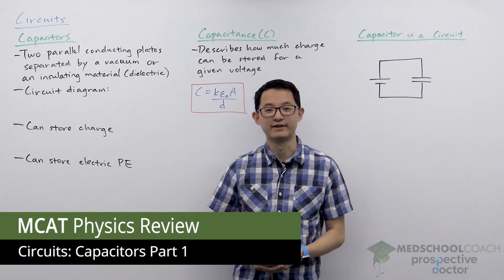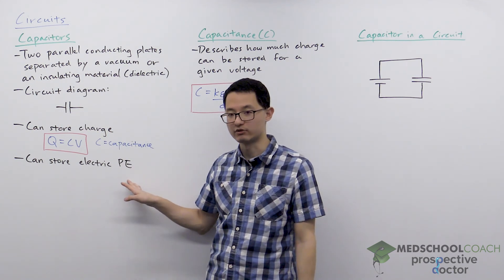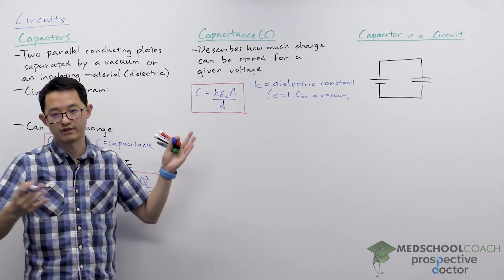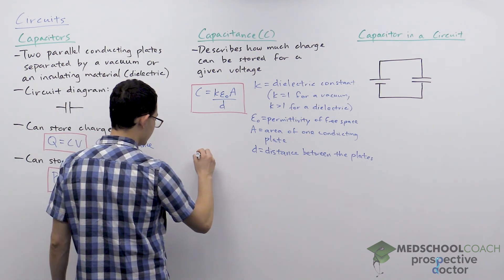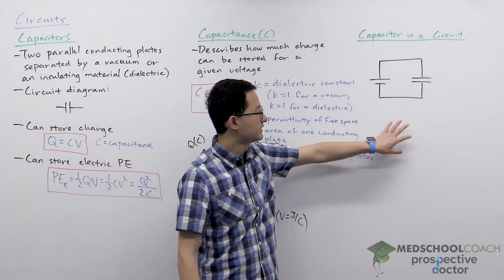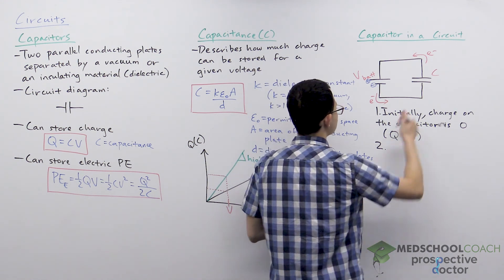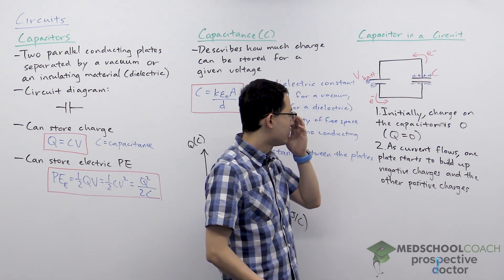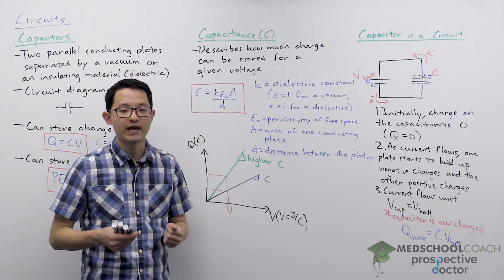Circuits – Capacitors, Part 1 | MCAT Physics Prep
Need help preparing for the MCAT physics section? MedSchoolCoach expert, Ken Tao, will teach you Part 1 of what you need to know about capacitors within circuits. Watch this video to learn how to do well on the physics section of the MCAT exam!

A capacitor is a circuit element that consists of two parallel conducting plates separated by either a vacuum or an insulating material called a dielectric. Capacitors are capable of storing charge, one plate capable of storing positive charge and one plate capable of storing negative charge. The circuit element for capacitors on a circuit diagram is two parallel lines of the same length. The equation for the amount of charge that can be stored on a capacitor is below, where Q is charge, C is capacitance, and V is voltage across the capacitor. There is voltage across the capacitor because one plate can store positive charge and the other plate can store negative charge, creating a potential difference. The equation below tells us that a capacitor with higher capacitance will be able to store more charge if it is held at a greater voltage.

A capacitor is capable of storing voltage which can be used to produce an electrical current. Therefore, a charged capacitor can serve the same function as a battery. The calculation for the potential energy stored in a capacitor, PE = ½QV, is shown below. The equation can be re-arranged to be understood in terms of capacitance by substituting in the equation Q = CV. The various rearrangements of the equation for capacitor potential energy are shown below.

Capacitance

Capacitance describes how much charge can be stored on a capacitor for a given voltage. In the equation Q = CV, it functions like a constant for a given capacitor, because the more charge stored on the two plates, the greater the voltage. The capacitance of a capacitor depends on several properties described by the equation below. A is the area of one of the parallel plates, and d is the distance between the plates. κ is the dielectric constant, which is a multiplier for capacitance that changes based on the insulating material between the two plates. For capacitors with a dielectric that is not a vacuum, you will be given a value for kappa. For a vacuum, the value of κ is 1. ε₀ is a constant describing permittivity of free space, which you do not need to know for the MCAT.

Capacitors in a Circuit

How are capacitors able to store charge in a circuit. If a capacitor is connected to a battery, it has some capacitance (C) due to the battery supplying some voltage. When a capacitor has not yet been filled with charges, Q = 0. Therefore, before a circuit has run and the plates have filled with charges, the charge on the capacitor is zero. When we turn a battery on, electrons are going to leave the negative terminal of the battery and move around the circuit until they reach the bottom plate of the capacitor. As electrons accumulate on the bottom plate of a capacitor, they will repel electrons on the top plate of the capacitor, allowing for the build-up of positive charge on the top plate. As the bottom plate and top plate accumulate opposite charges, they will build up a potential difference of voltage. This accumulation will continue until the voltage on the capacitor is equal to the voltage of the battery, at which point we say that the capacitor is fully charged. The maximum charge on the capacitor at this point can be calculated by multiplying the capacitance of the capacitor by the voltage of the battery/capacitor.

MEDSCHOOLCOACH